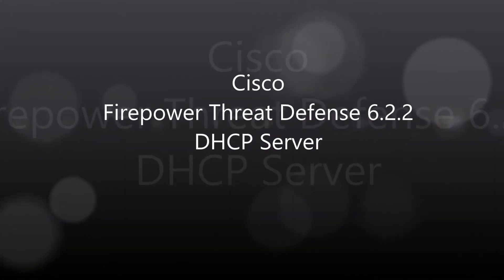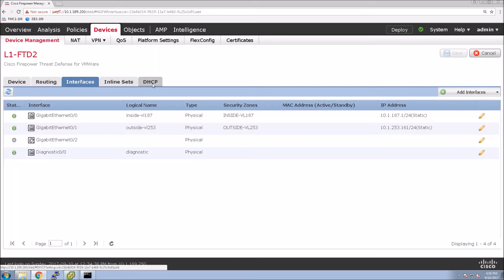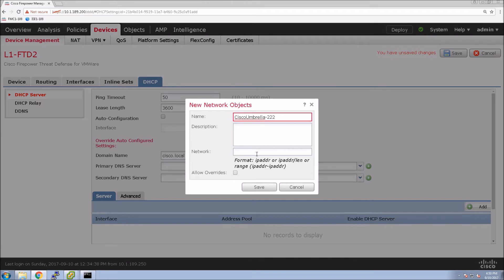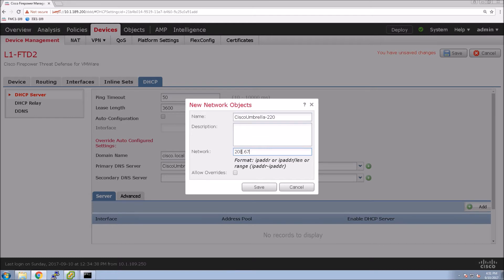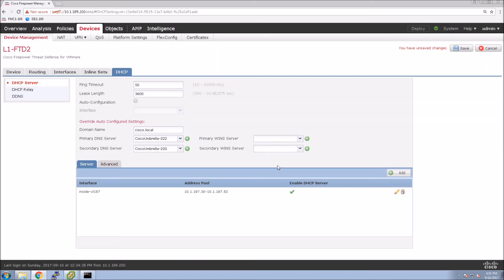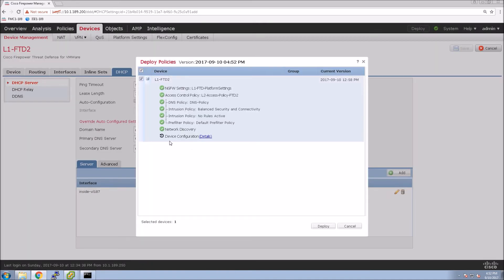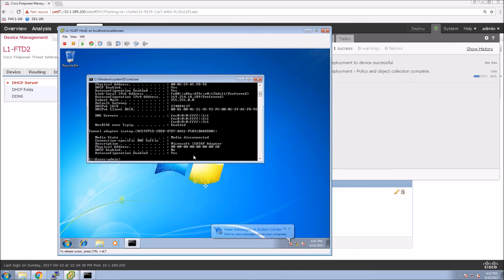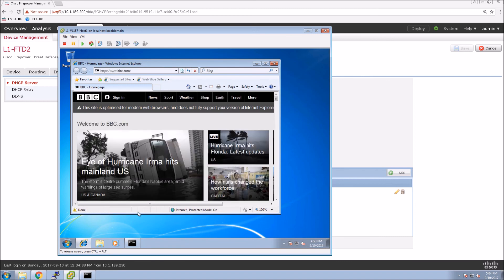14. Firepower Threat Defense 6 2 2: Firepower Threat Defense DHCP Server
Very quick and simple example of setting up DHCP service on the inside interface on Firepower Threat Defense